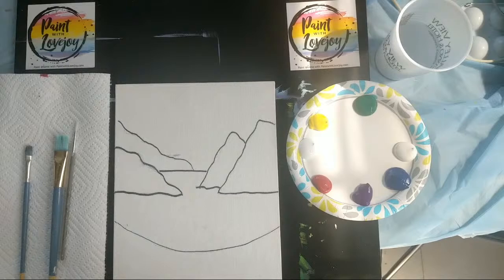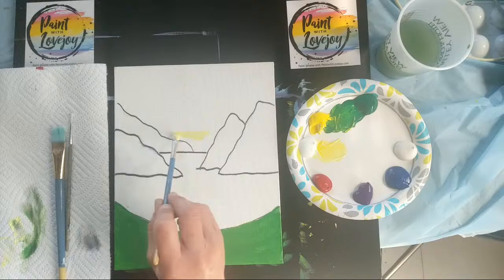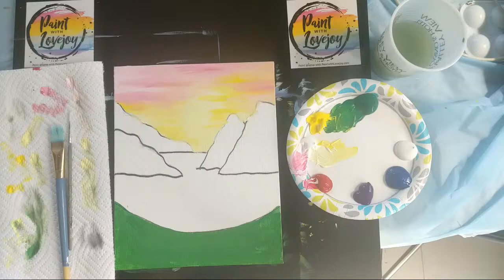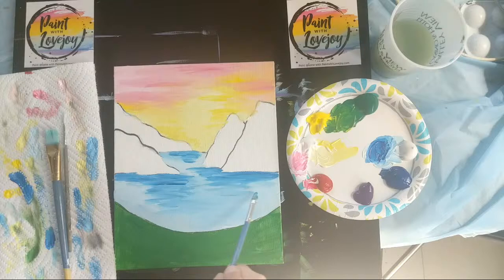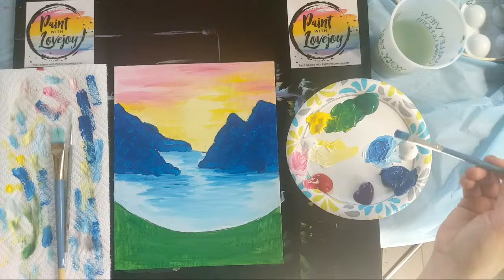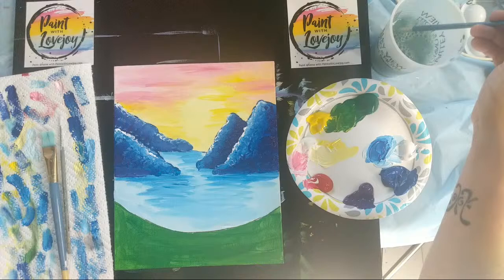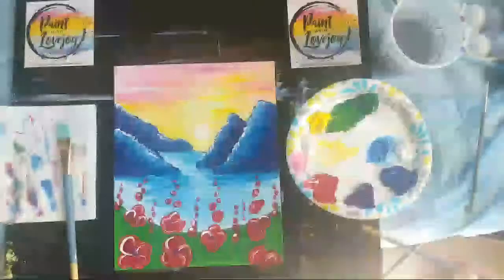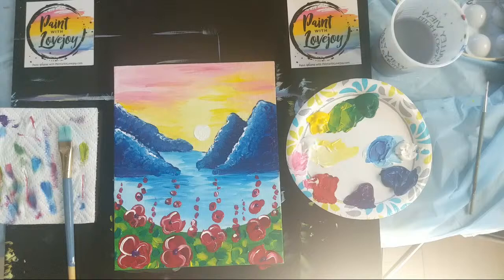3-29- Live Paint With Lovejoy- Landscape Demo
Support a working artist with as little as $2/month.

50+ paintings to choose from